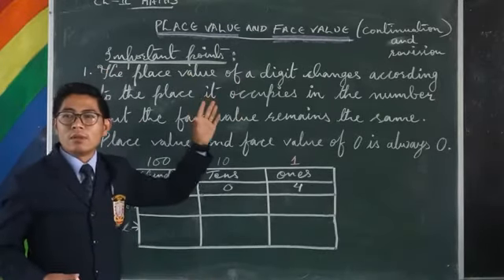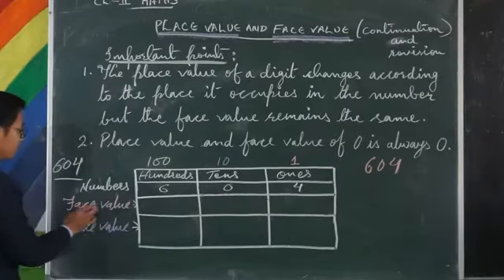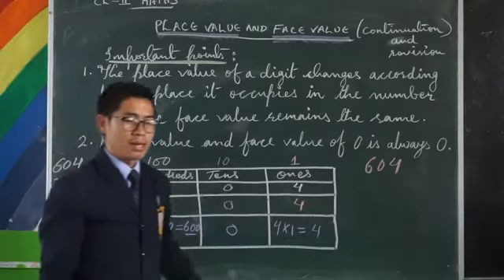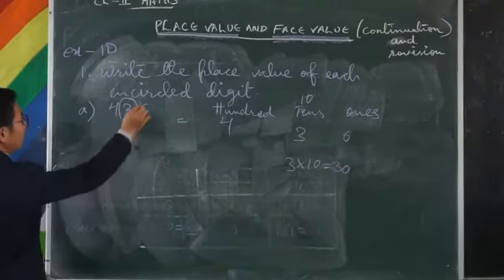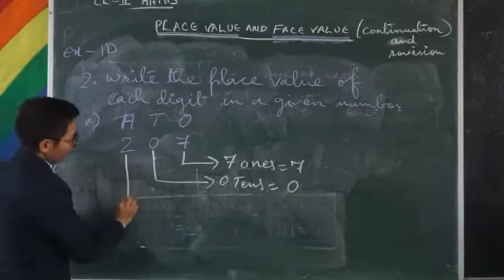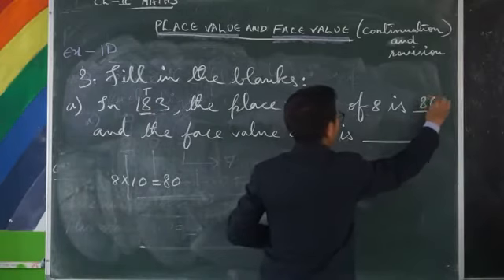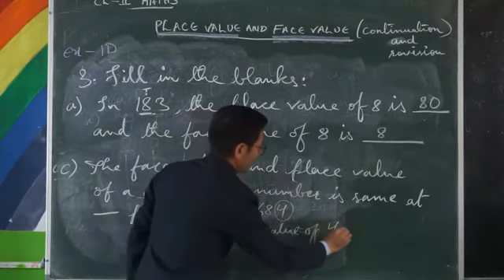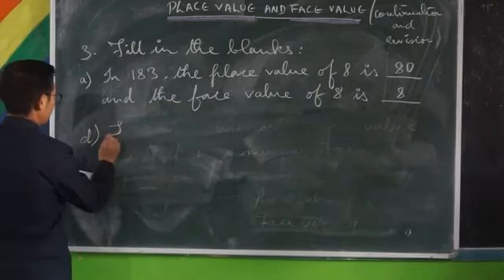Class 2 maths Place Value and Face Value